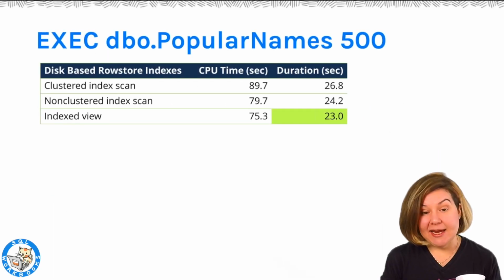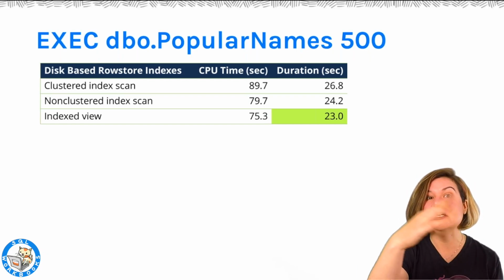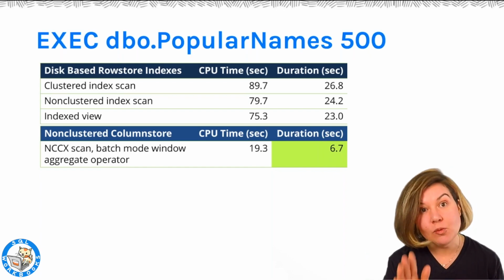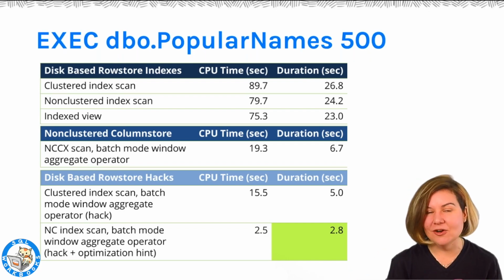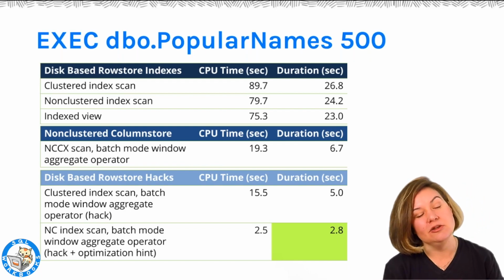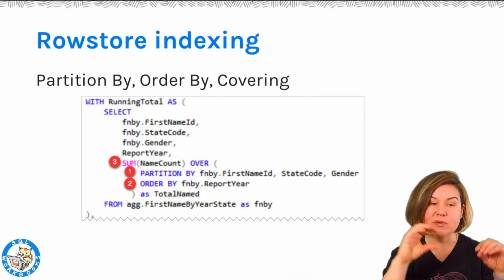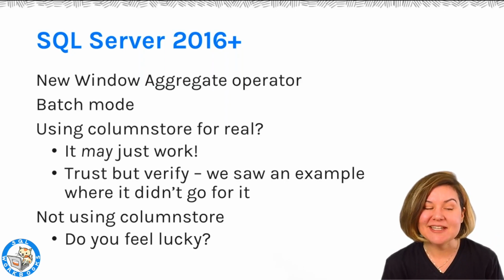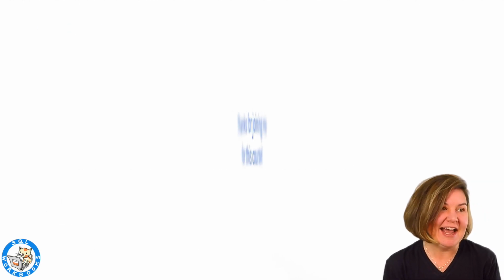Indexing Window Functions - Summary